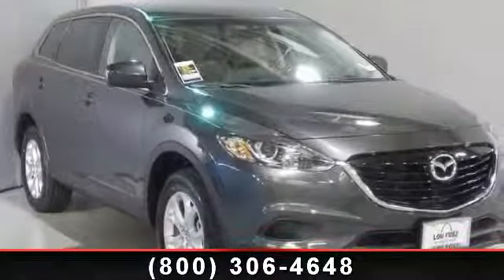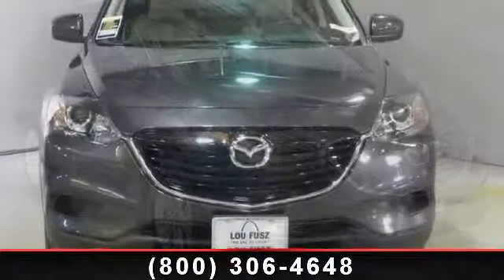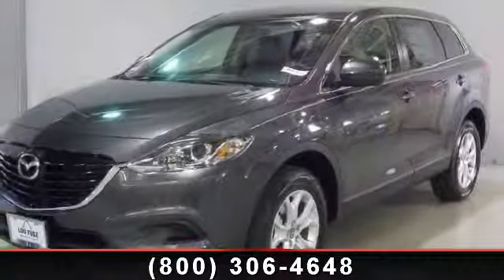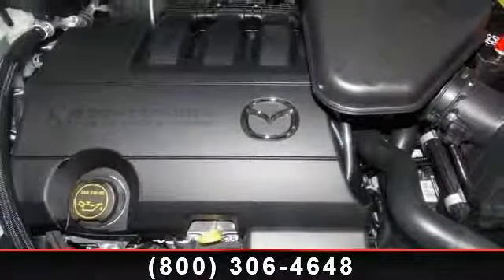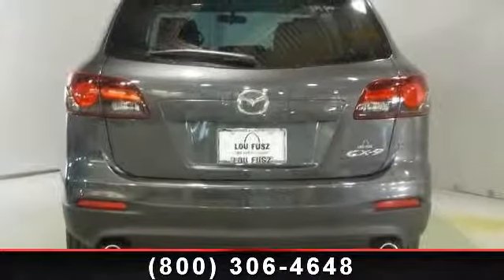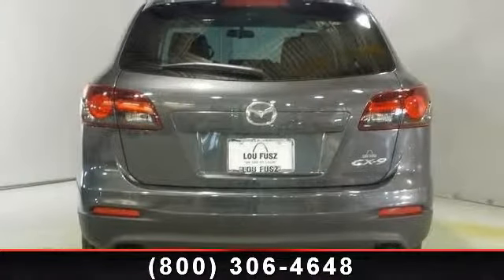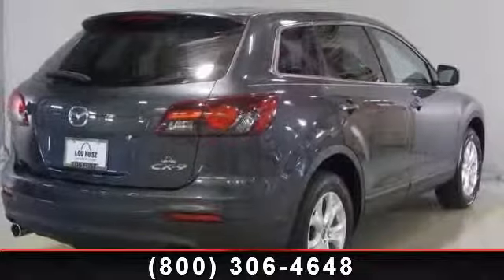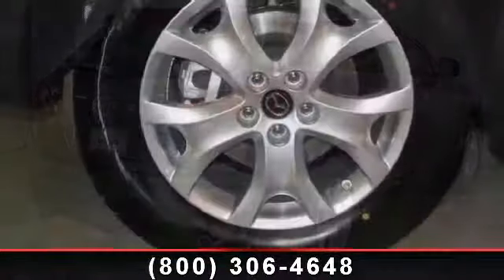2013 Mazda CX-9 - Lou Fusz Mazda - St. Louis, MO 63132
Lou Fusz Mazda Subaru proudly presents this 2013 Mazda CX-9 FWD 4DR SPORT. Represented in METEOR GRY MICA and complimented nicely by its SAND interior. Fuel Efficiency comes in at 24 highway and 17 city. Under the hood you will find the 3.7L V6 DOHC 24V coupled with the AUTOMATIC.The Word Around Town:Despite having room for seven and a slew of seating configurations, this large SUV has a sporty driving feel and a distinctive design. The standard safety features and available technology offer a great compromise between minivan and sleek SUV.Safety Features:Nicely equipped with 2nd row child seat lower anchors and tethers (LATCH system), 3-point seat belts for all seating positions -inc: front belts w/pretensioners and force limiters, 3-row side impact air curtains w/rollover protection, 4-wheel anti-lock brakes, Child safety rear door locks, Crushable brake pedal assembly, Driver and front passenger airbags -inc: passenger weight sensor, Dynamic stability control, Electronic brake...read more